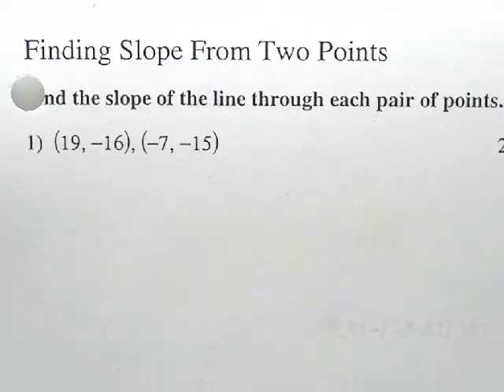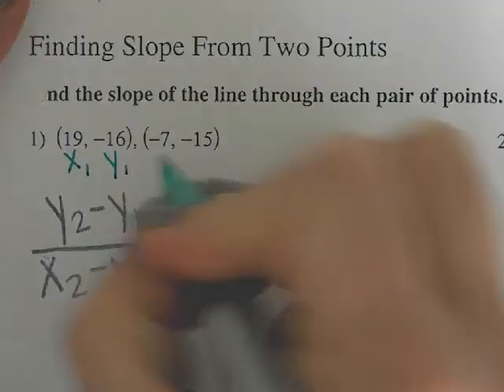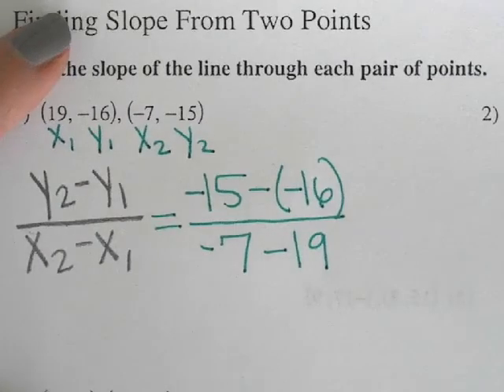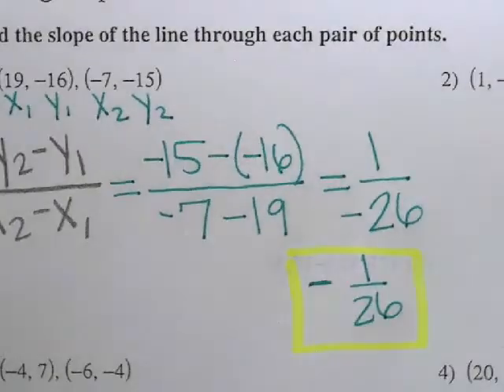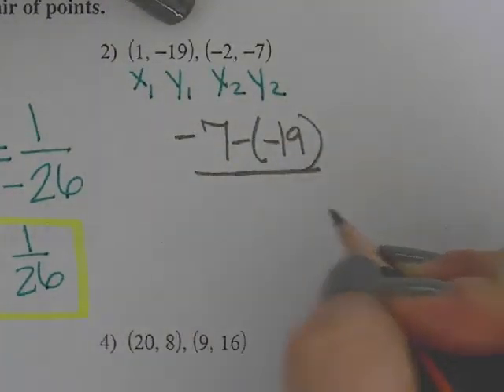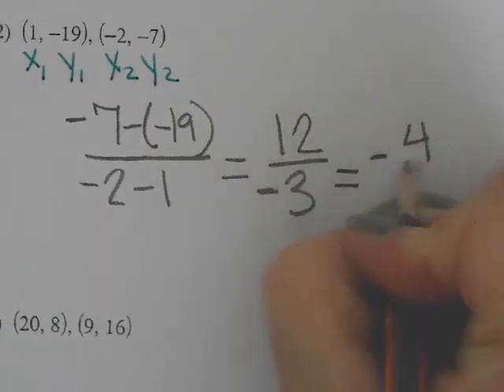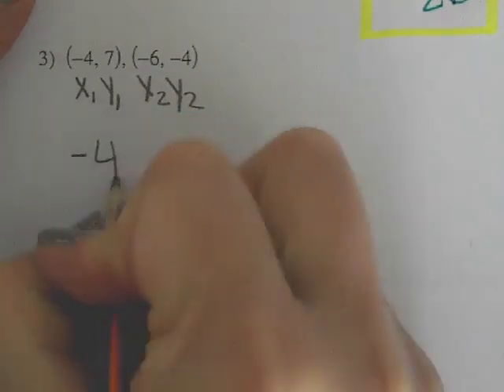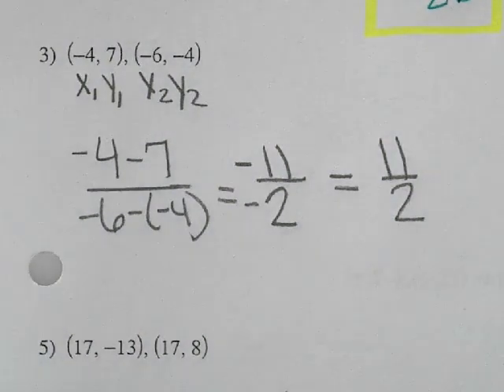Finding Slope from 2 points